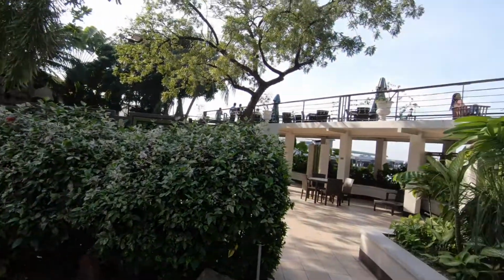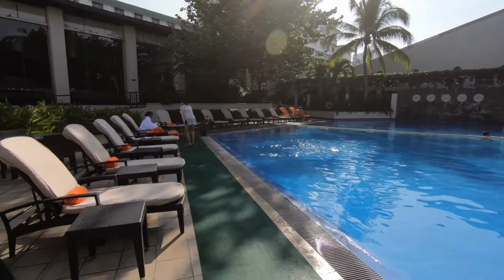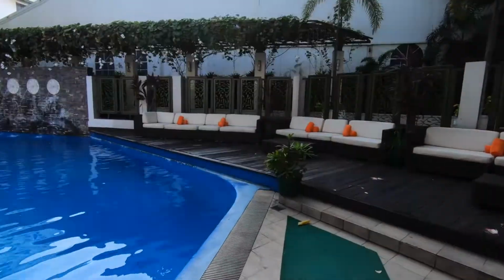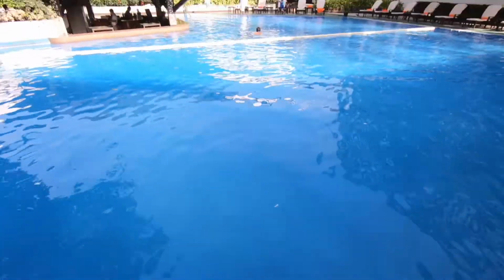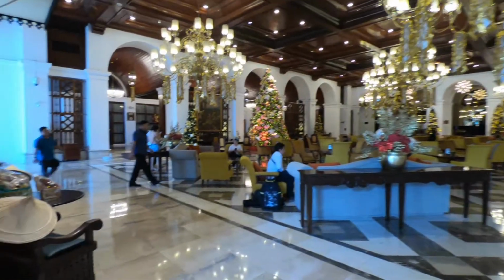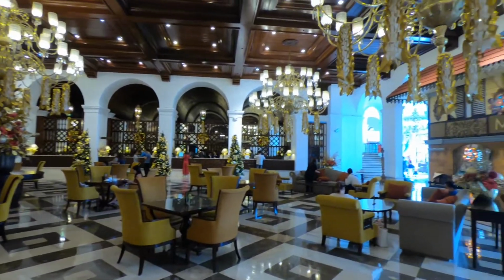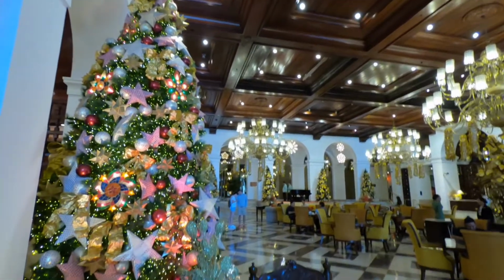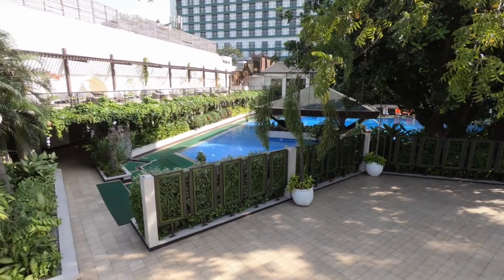I'm back Baby this time Ermita at the Manila Hotel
My first day of retirement Melanie and I spent it at the Manila Hotel in Ermita, 5 star quality at a 3 star price.